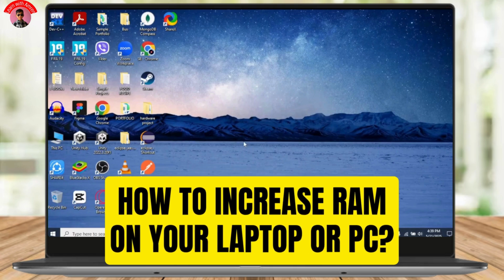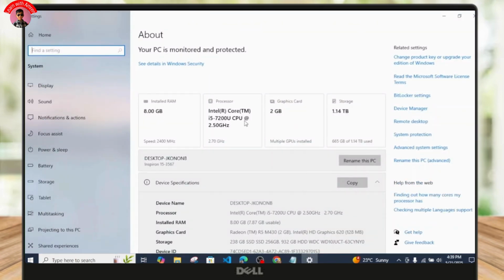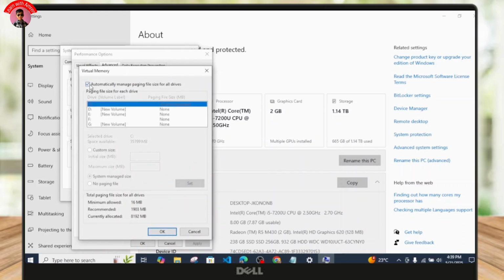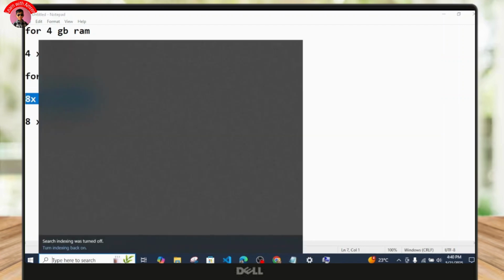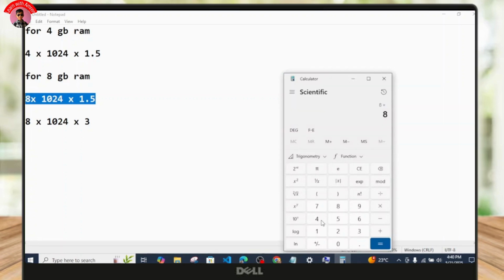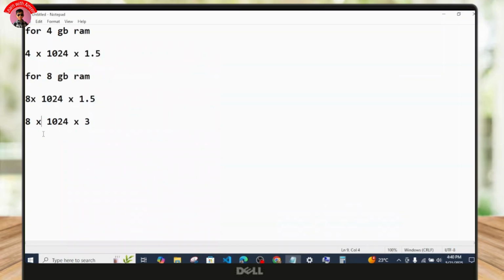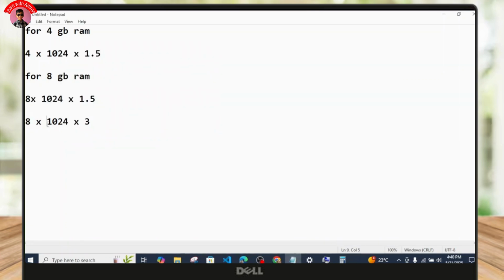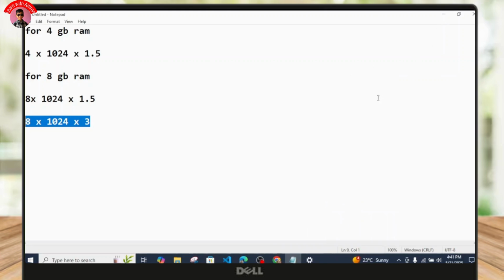How to Increase RAM on your Laptop or PC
How to Increase RAM on Your Laptop or PC (2025)!
Need better performance from your computer? This video will guide you through the steps on how to increase RAM on your laptop or PC quickly and easily. Whether you're asking, "How do I upgrade my RAM?" or need help choosing the right type and installing it, this tutorial has you covered. Learn how to boost your system’s speed and multitasking ability by upgrading your memory. Watch now to see how you can increase your RAM today!

Timestamps:

00:00 How to Increase RAM on Your Laptop or PC
00:10 How Do I Upgrade My RAM?